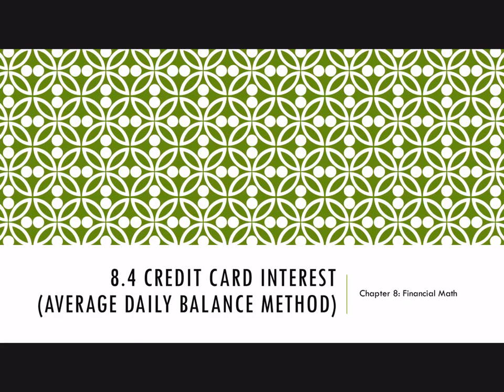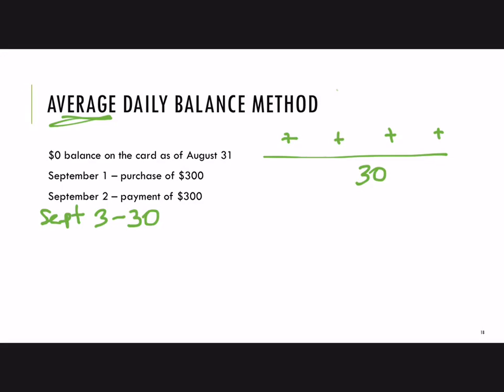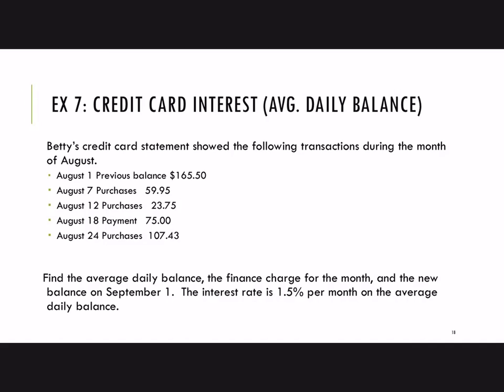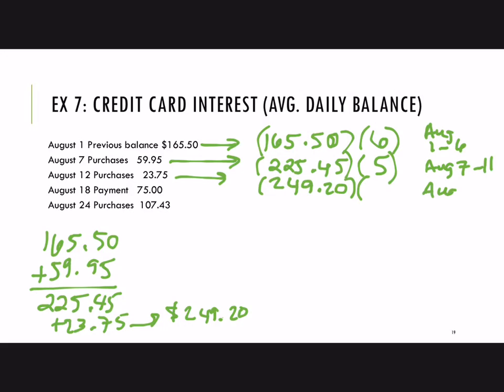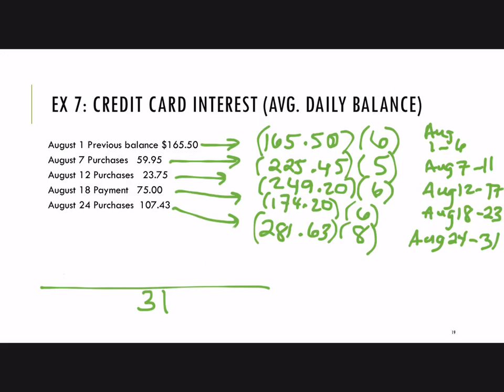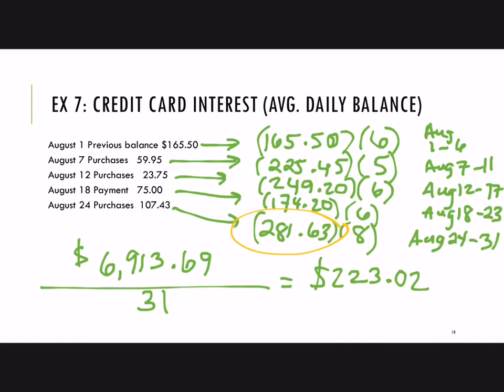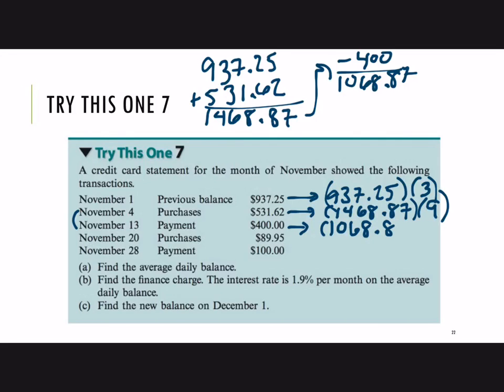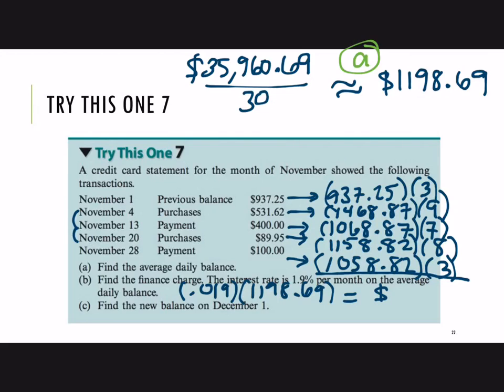Section 8.4 - Credit Card Interest (Average Daily Balance Method)